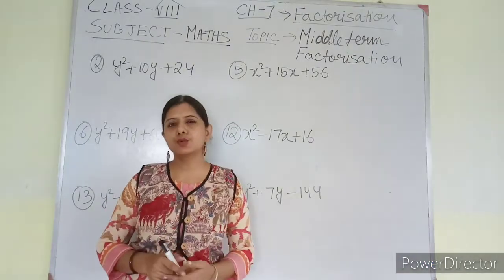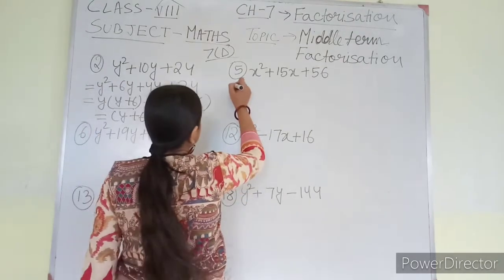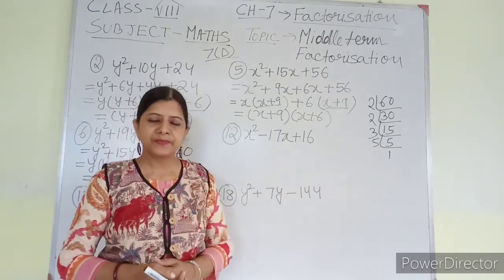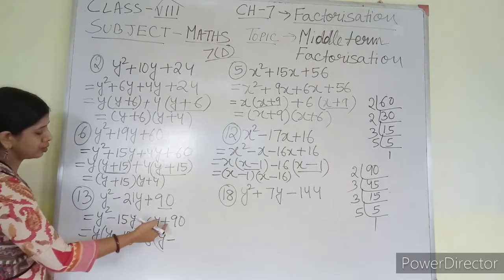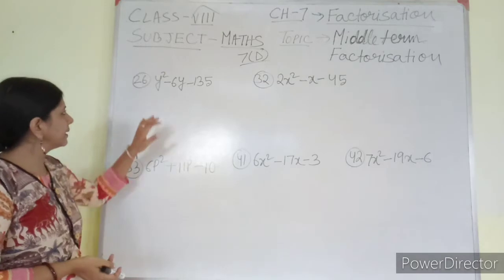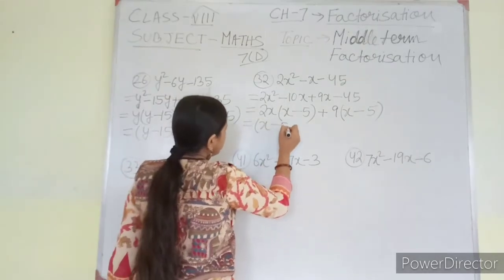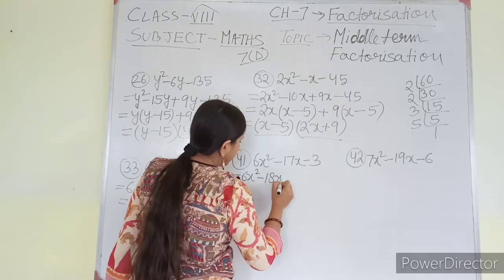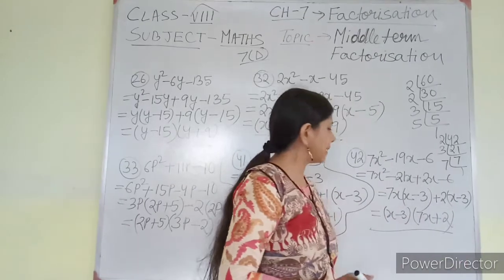Class 8 Maths (CBSE) Factorisation Part 4